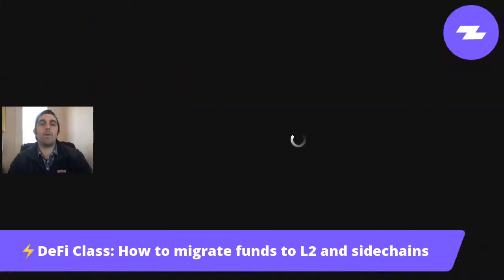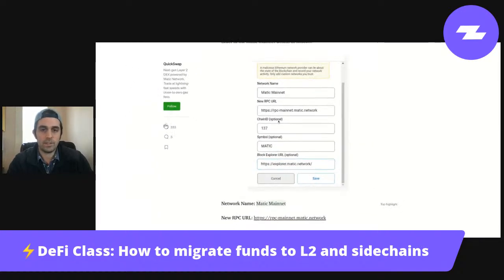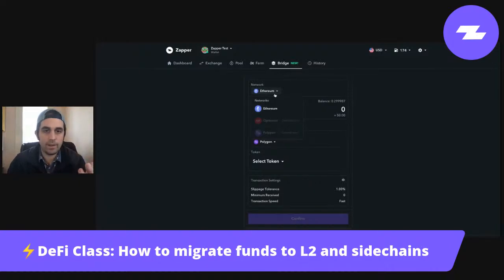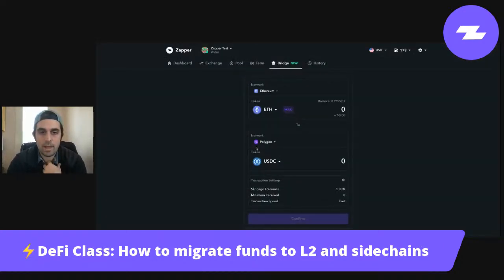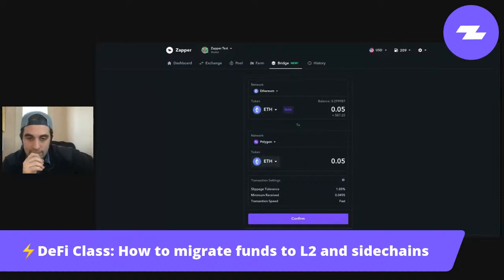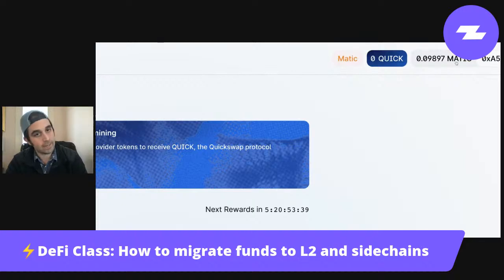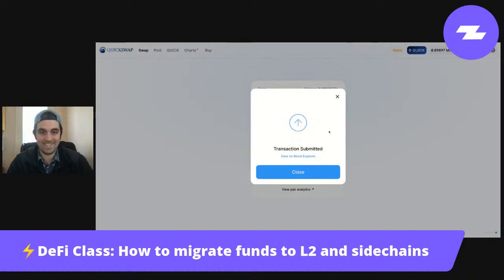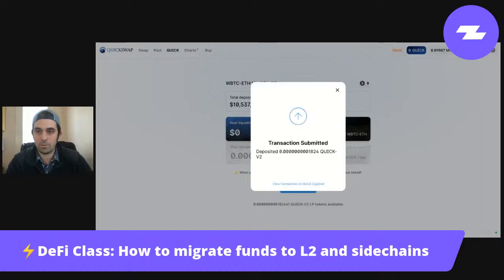Yield TV - Ep 89 - DeFi Class Week 12 on How to Migrate Funds to L2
Join us for Episode 89 for our weekly DeFi Class (Week 12) by Zapper! We'll be talking about how to migrate funds from Ethereum L1 to Polygon sidechain (formerly Matic).

⚡ Yield TV livestreams weekdays!